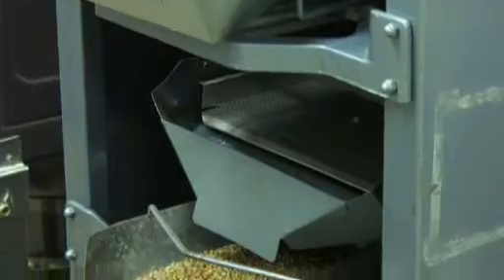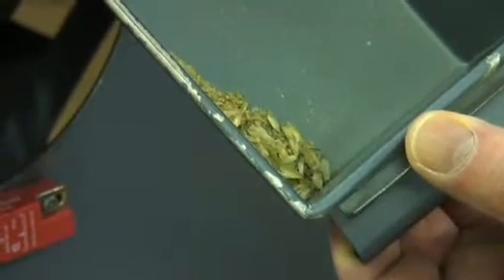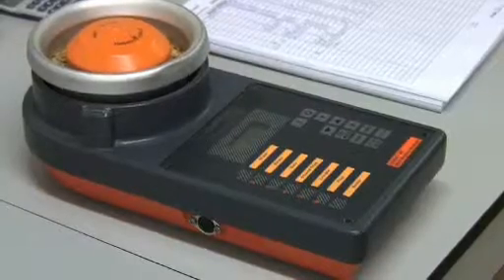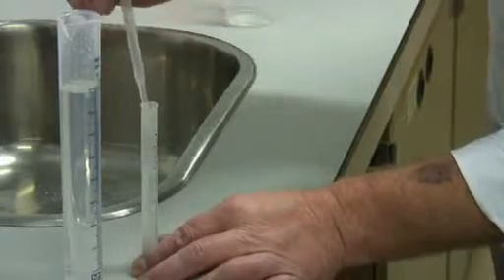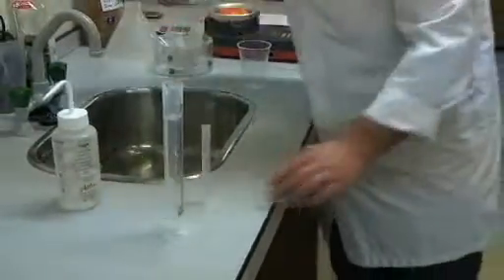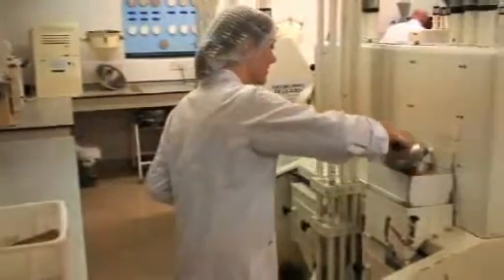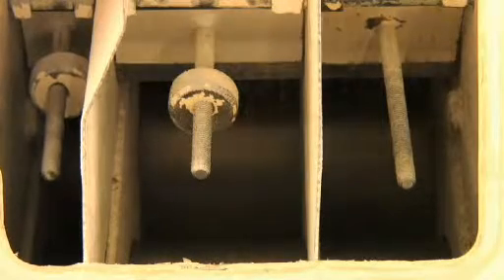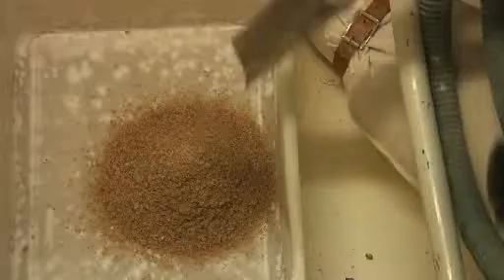Milling | Campden BRI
Milling -- showing grain preparation and conditioning, and then milling to produce bran and flour fractions that are suitable for end use.